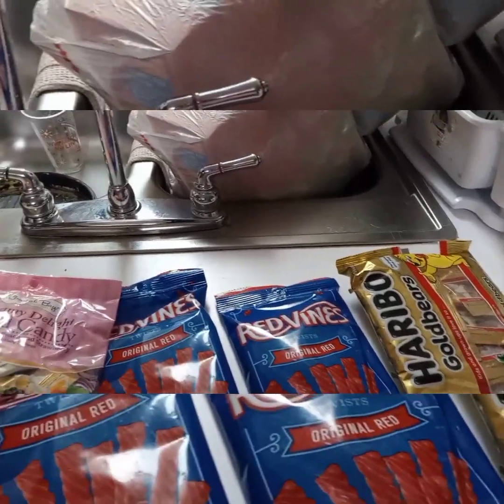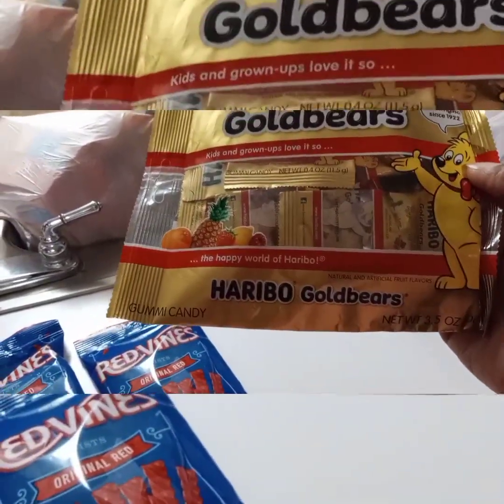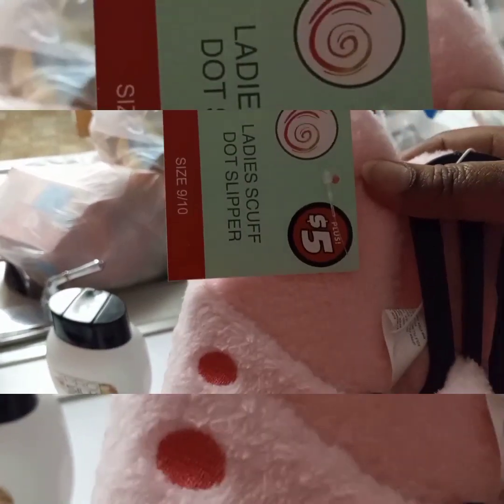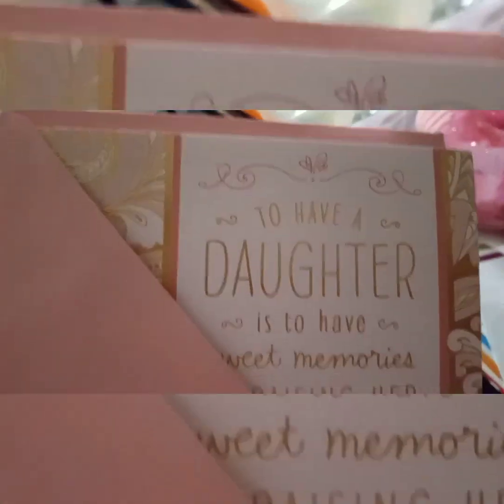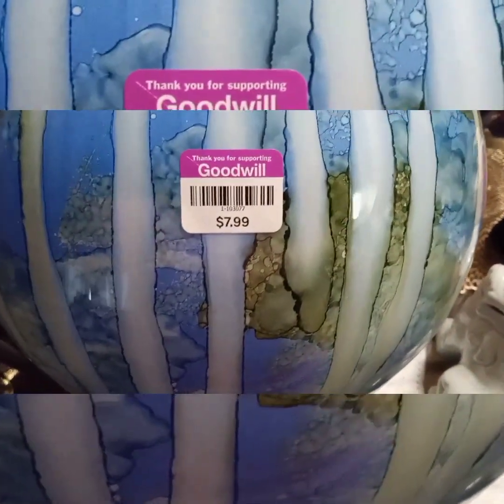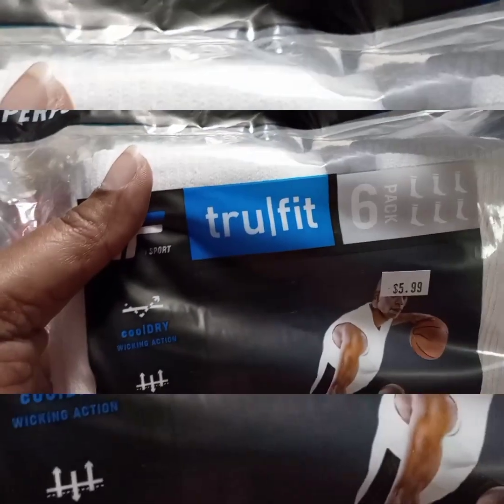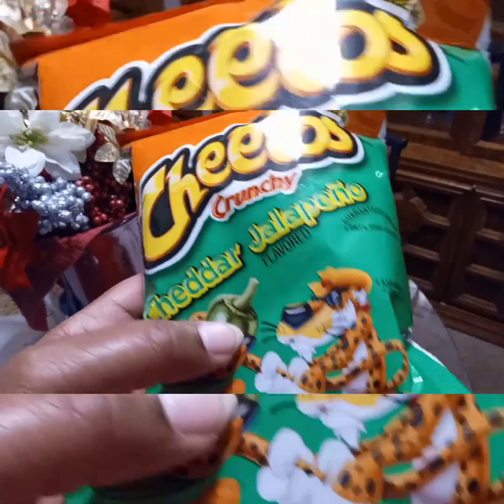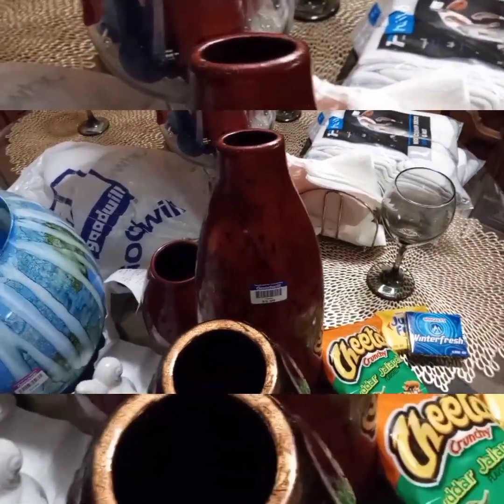Dollar tree& Goodwill thrift haul.@L_m_B_62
Created by InShot welcome to my channel each and every one, I really appreciate you for stopping by and showing support by watching and enjoying my content, also by hitting the thumbs up button and leaving positive comments and Subscribing to the channel, it really helps out my channel, please remember to turn on your notifications so you don't miss any awesome LmB that's Me videos, I'm really thankful and greatful to be a part of such a awesome community of beautiful family channel members, about myself and my channel, I'm a Wife Mother of 2 adult children and a proud grandma also home care service owner, on this channel you will see thrifting haul's and shopping also grocery shopping and haul's also local travel blog's, if you haven't already done so please consider subscribing it's free, thanks again and God bless 🙏. also I'm including my cash app information, $blynette62.